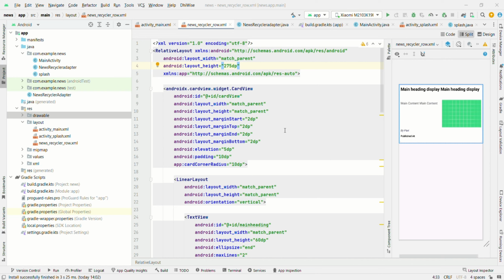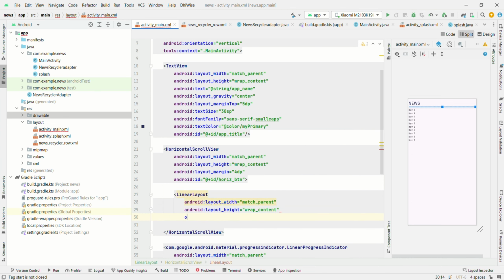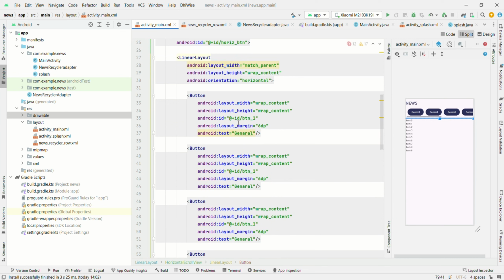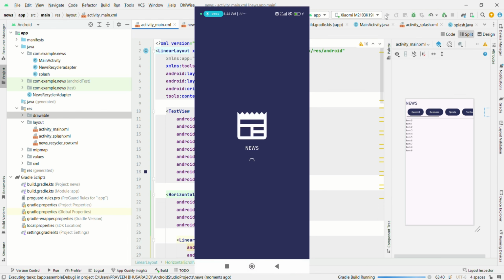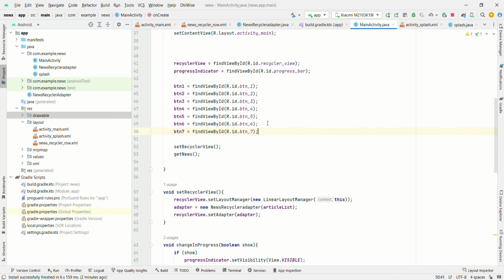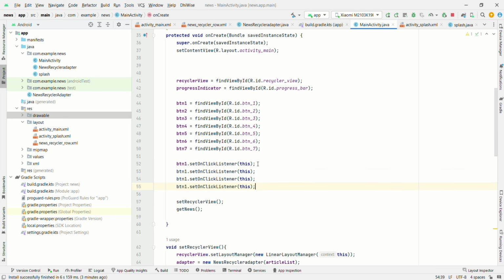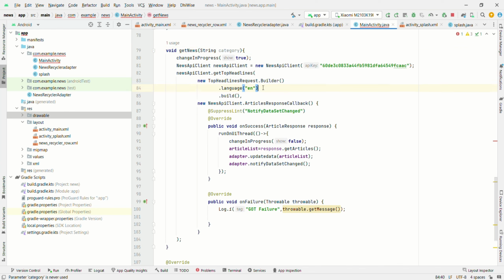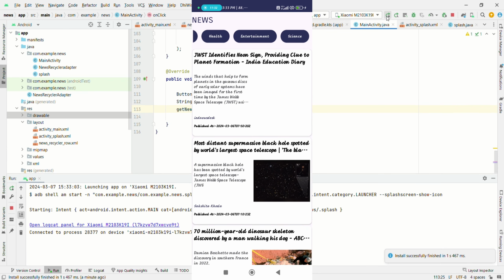How to Build a Dynamic News App with Category Filters in Android Studio!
"Ultimate Guide: Building a News App from Scratch with Android Studio & API Integration," we dive deep into the exciting world of app creation.

Follow along as we take you step-by-step through the entire process, from setting up your project in Android Studio to seamlessly integrating a News API for real-time updates. Whether you're a seasoned developer looking to enhance your skills or a beginner eager to embark on your app development journey, this comprehensive tutorial has something for everyone.

Join us on @Pavi_TechZone  and unlock the secrets to crafting your very own news application with ease and expertise!